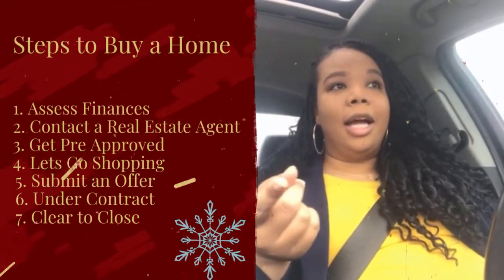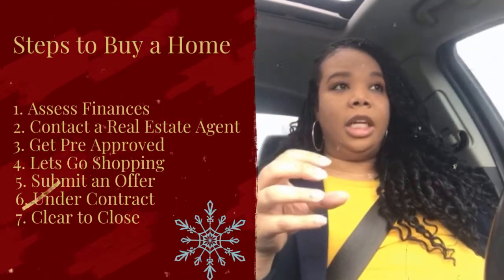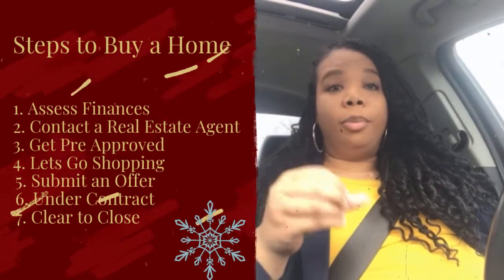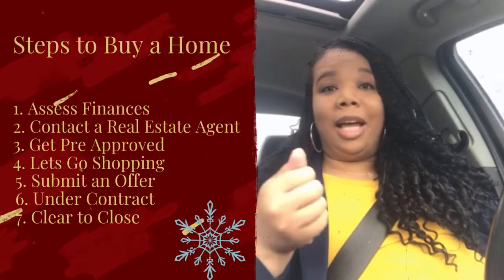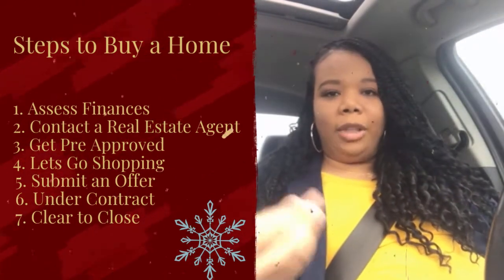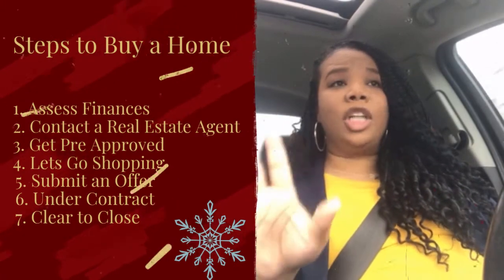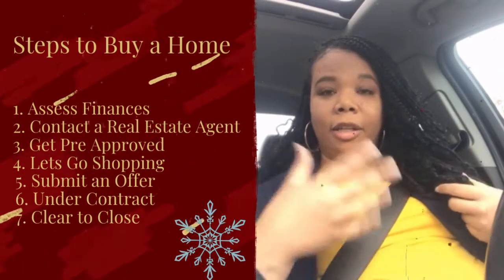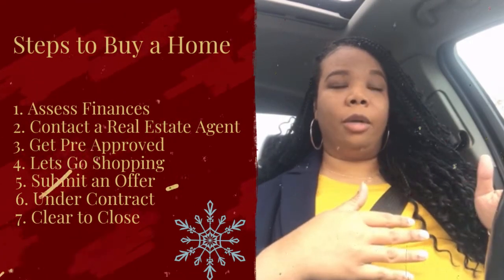Vlogmas 2020 | Day Four | Steps to Buy a Home